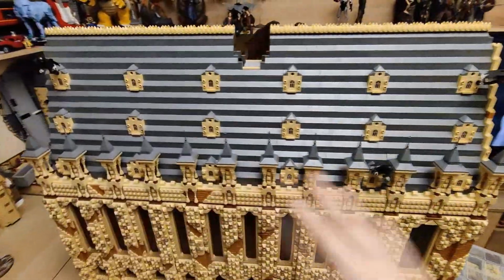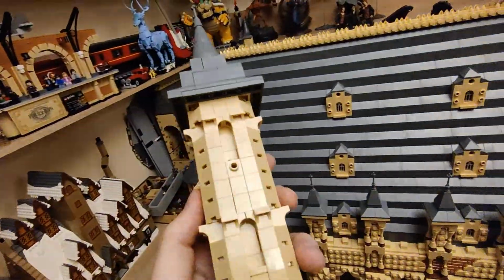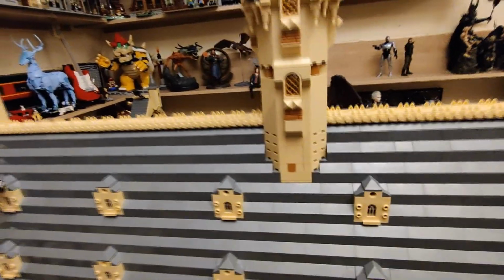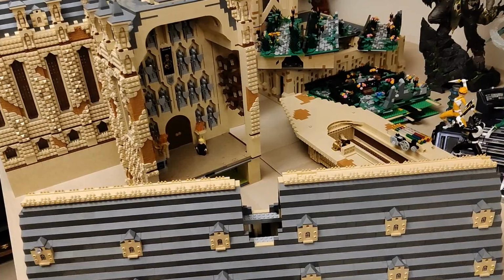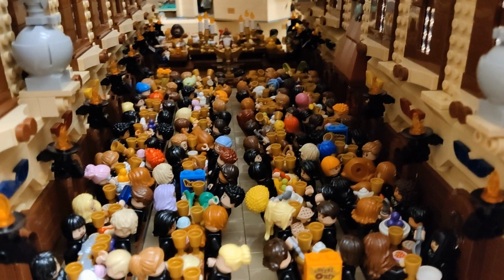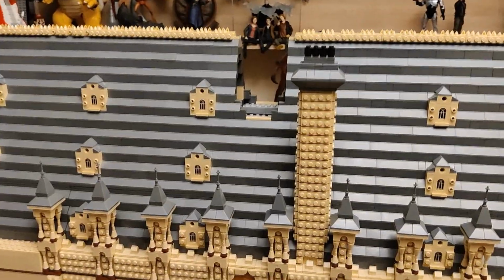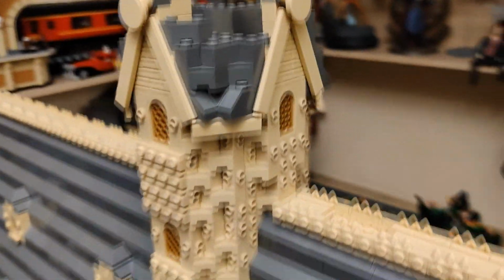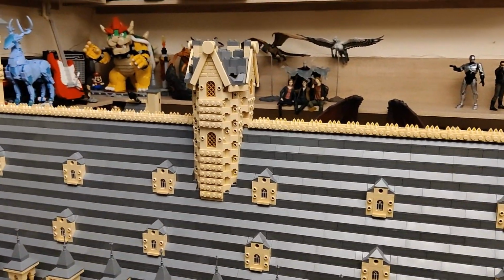Hogwarts Great Hall with Improved Lights Installed! - LEGO Harry Potter MOC Series - Entry 64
Welcome to Entry 64 of my LEGO journal!

- Finished Roof and lights fully installed
- Adding additional texture to side towers
- Middle tower rework design
- Adding more figures inside the Great Hall
- Correct positioning of gargoyle statues